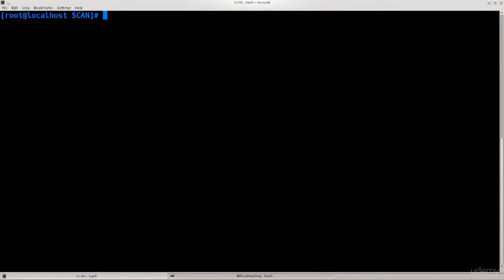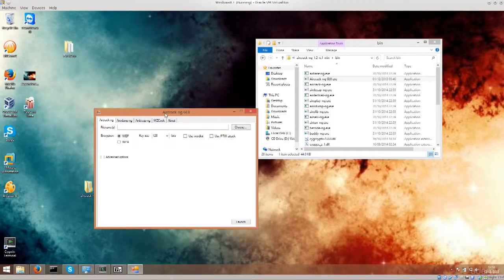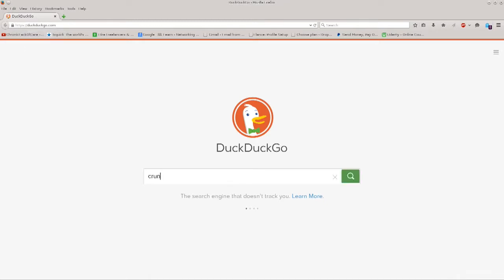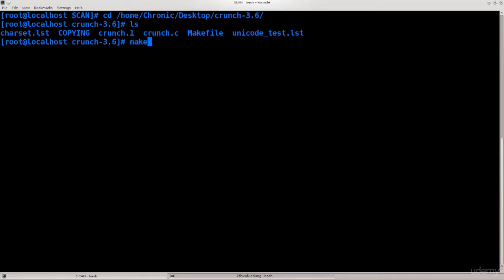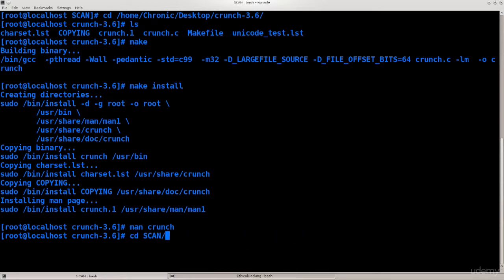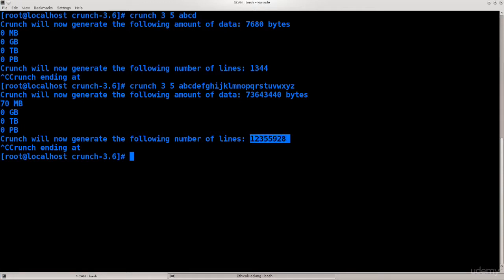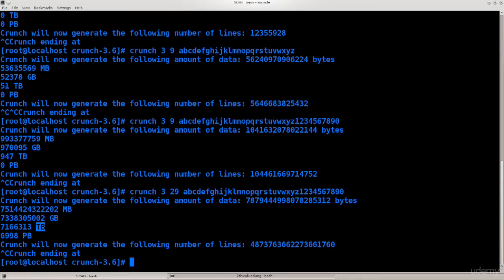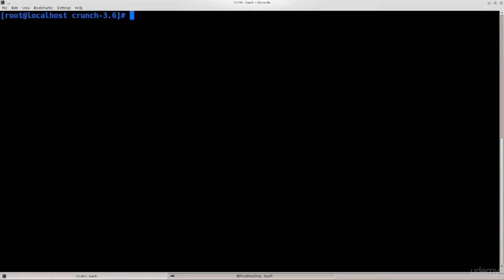Installing aircrack ng on Windows + crunch on Linux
wireless security system